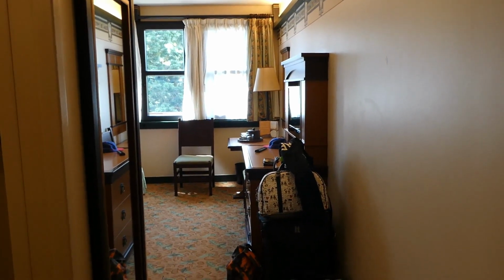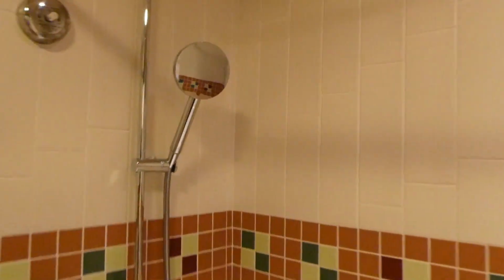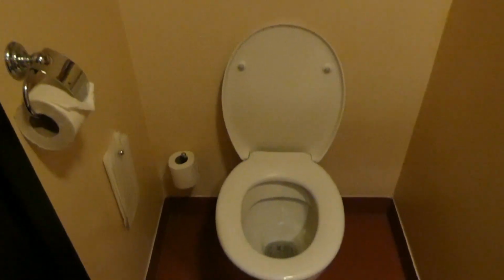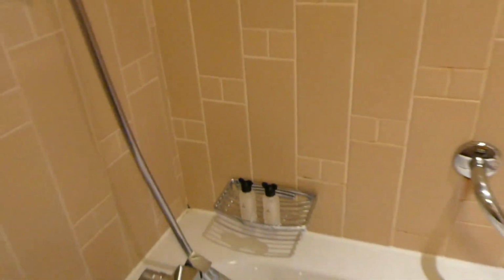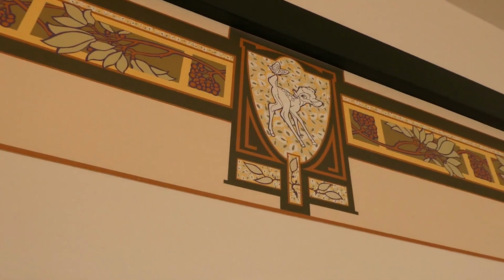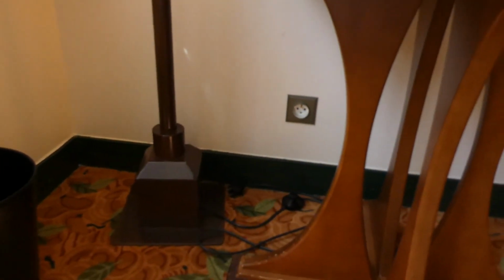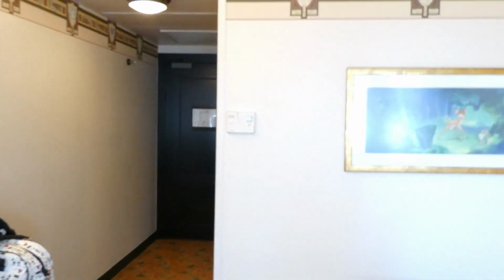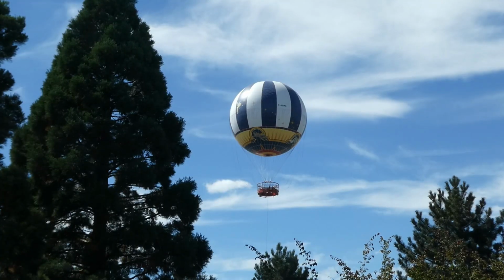SEQUOIA LODGE HOTEL DISNEYLAND PARIS ROOM TOUR 2022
Join us as we show you around Disney Sequoia Lodge Hotel at Disneyland Paris. This hotel is located around Lake Disney, just a five minute walk to Disney Village and ten minute walk to the Disneyland Parks. Its theme is of an American National Park whilst the rooms are decorated with artwork from the Bambi movie. It is surrounded by pine and sequoia trees to give it real cosy forest vibe and is quite possibly our favourite Disney Hotel